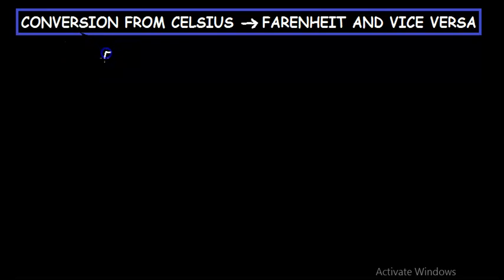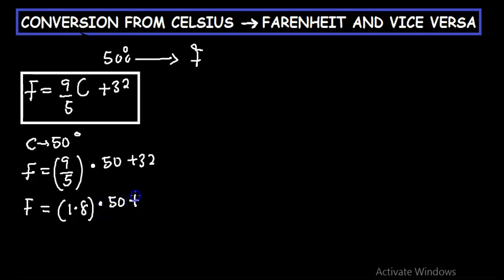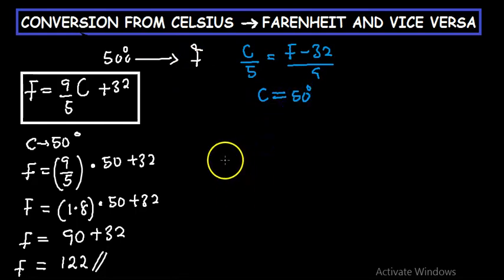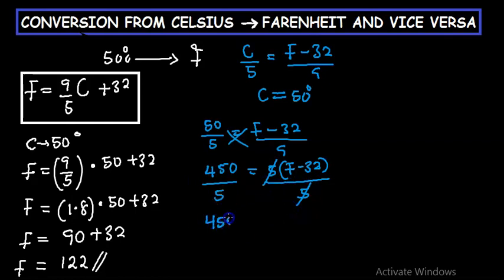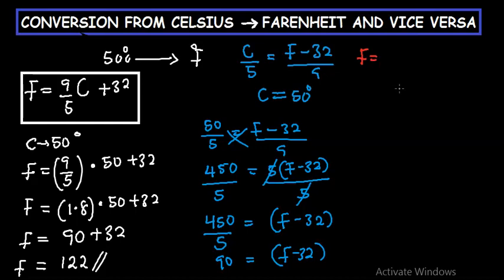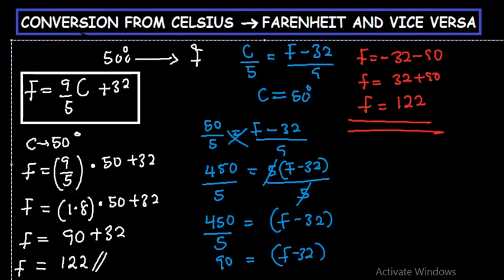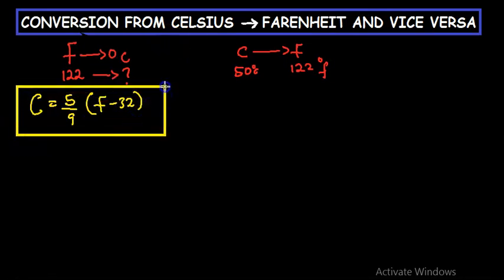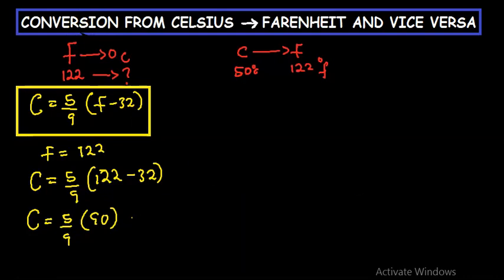"Temperature Conversion: Celsius to Fahrenheit and Fahrenheit to Celsius Explained"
"Unlock the secrets of temperature conversion with this comprehensive guide! Learn how to effortlessly convert Celsius to Fahrenheit and Fahrenheit to Celsius using simple formulas. Follow along as we break down the step-by-step process for each conversion, providing clarity and understanding. Whether you're a student, a science enthusiast, or just curious about temperature scales, this tutorial is your key to mastering temperature conversions.